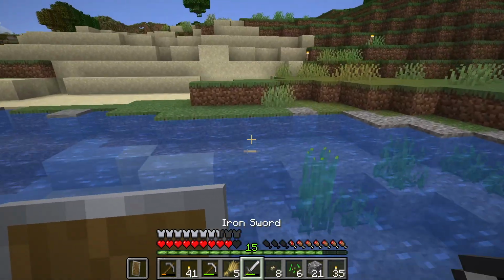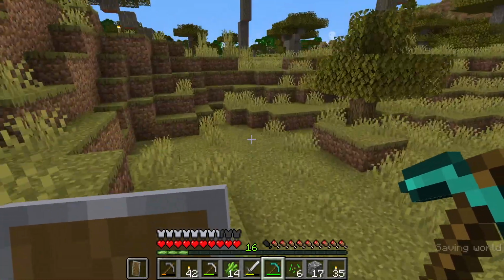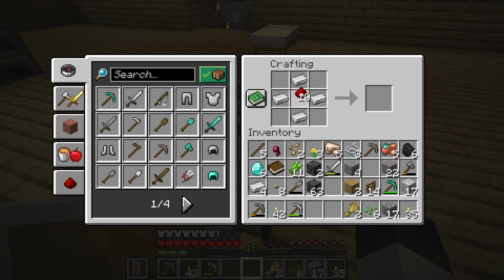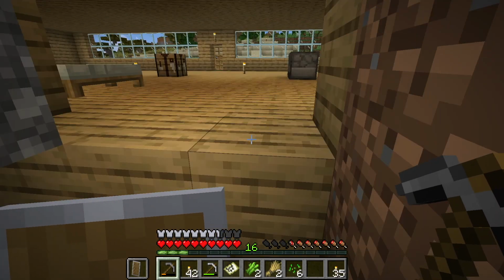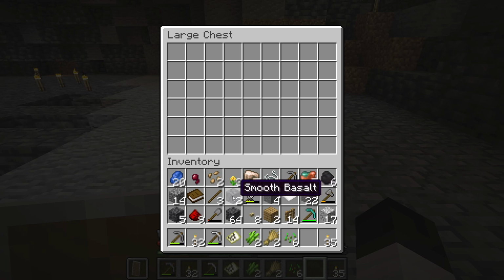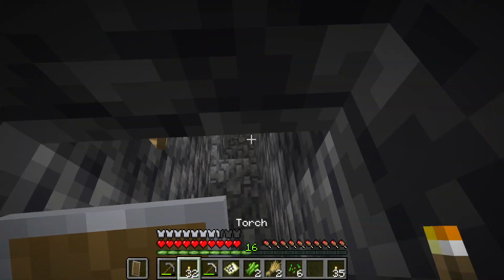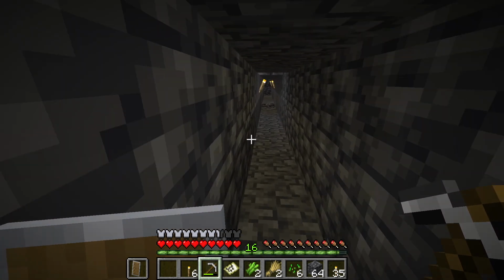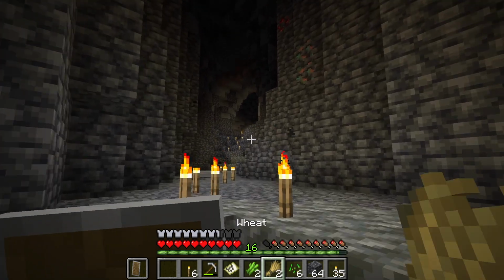Minecraft All Achievement challenge #13 Made a enchanting table and a map!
Hi everyone! Welcome back to minecraft all achievement challenge part 13! I hope you will enjoy and I will be doing part 14 and other videos real soon!